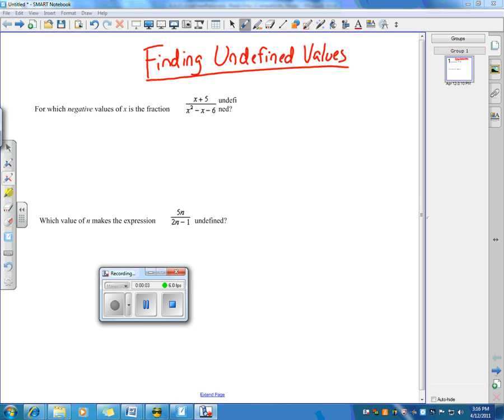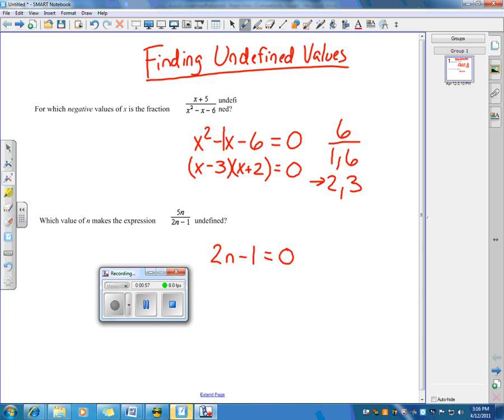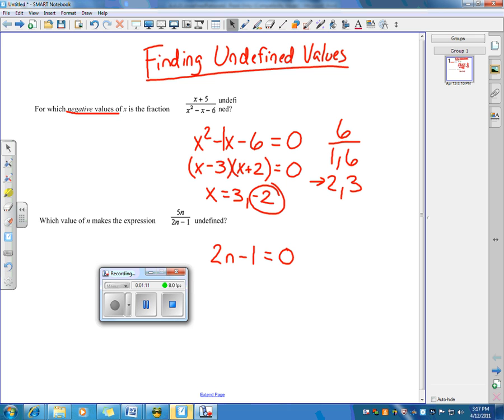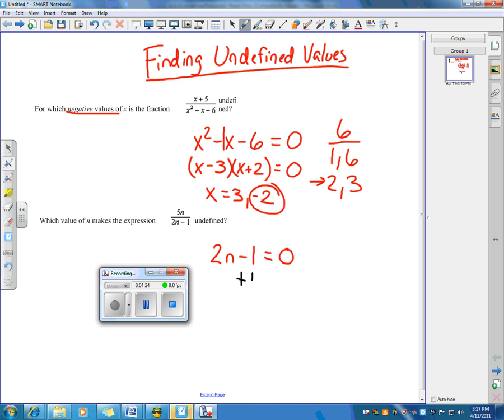Finding Undefined Rational Expressions.wmv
Finding undefined or excluded values in Rational Expressions.